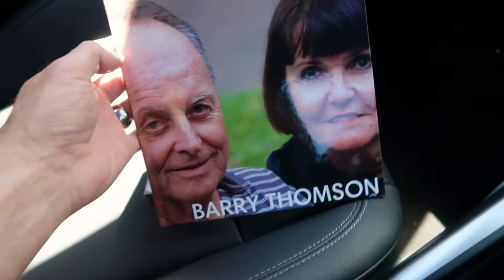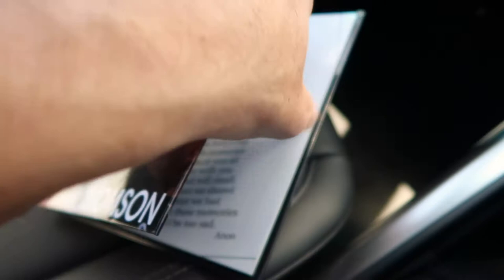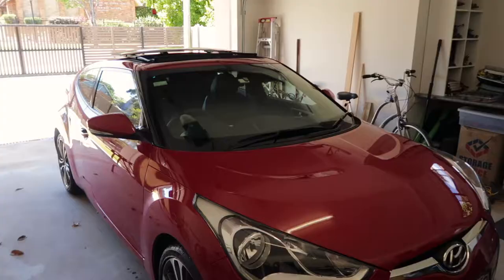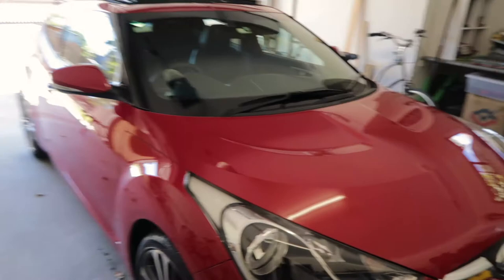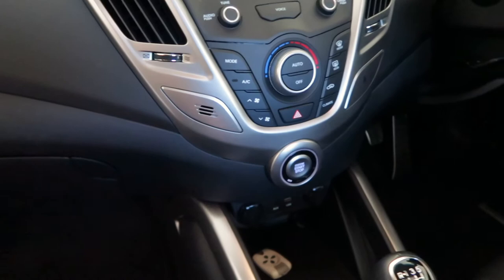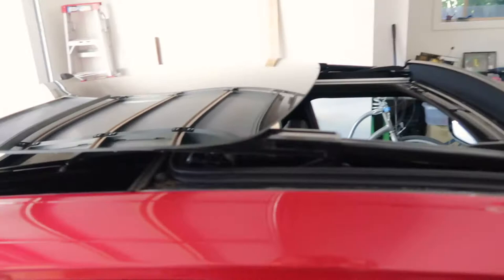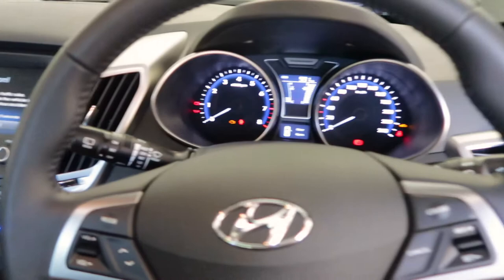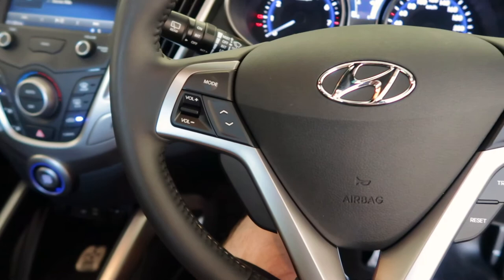Days Go By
I go about my day, review some photo books from Snapfish, tour the new car, and attend the school music recital! Filling in the days while still on the hunt for the next gig.

MY GEAR
Canon G7X-II
Canon EOS 60D
Canon EFS 18-55mm Lense
Canon EFS 55-250mm Lense
Sony DSC-TF1
iPhone 8